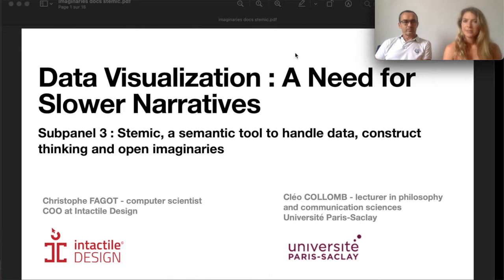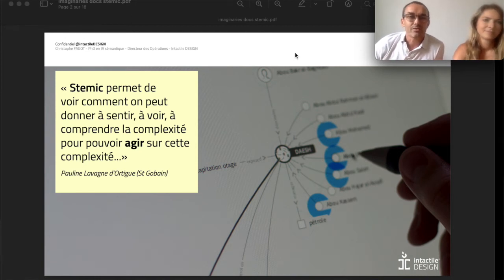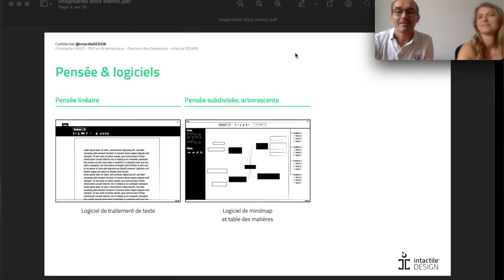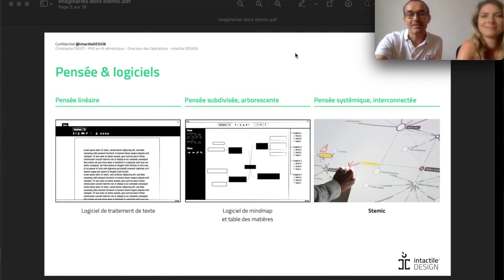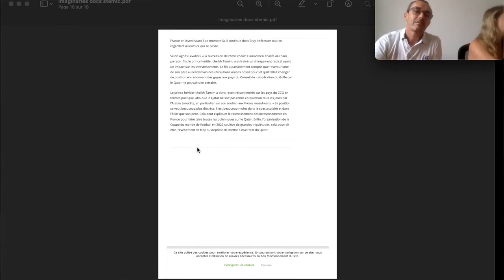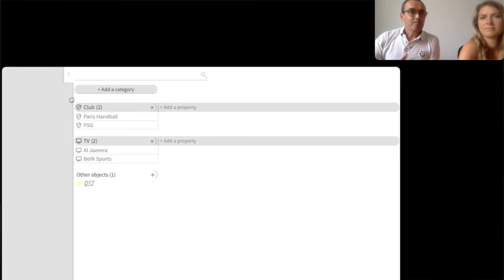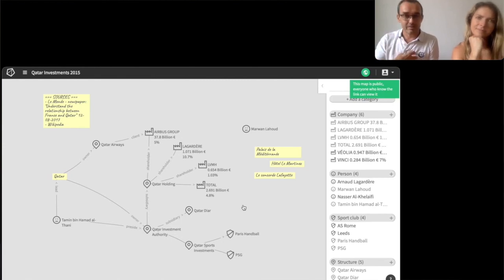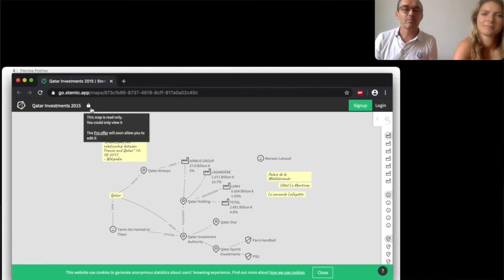_COLLOMB&FAGOT DataVisualization Subpanel3